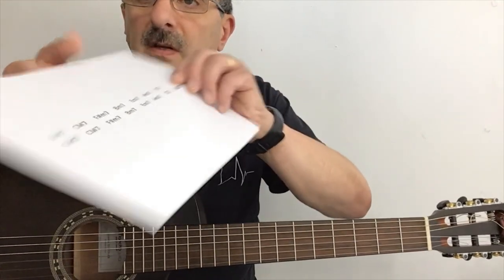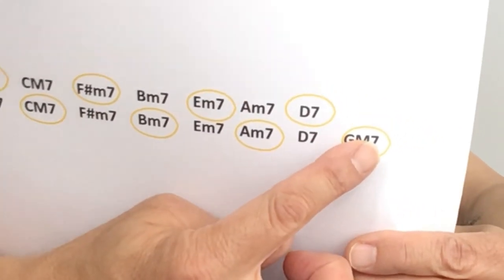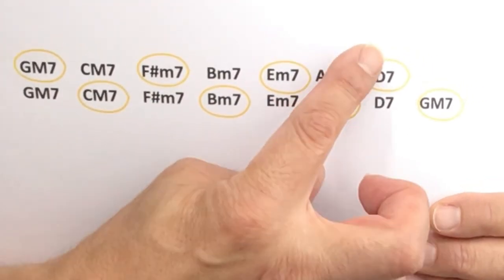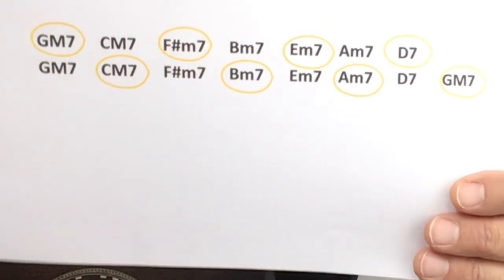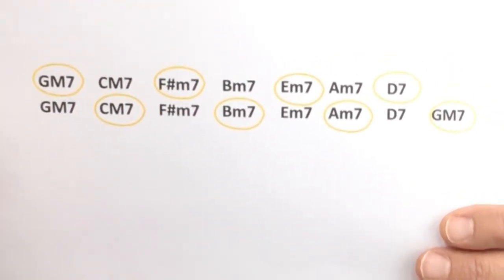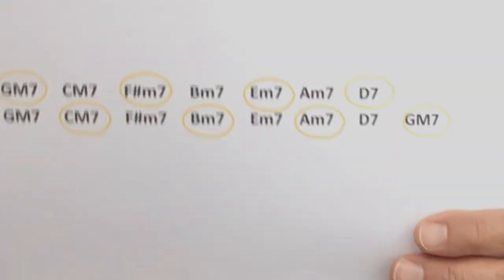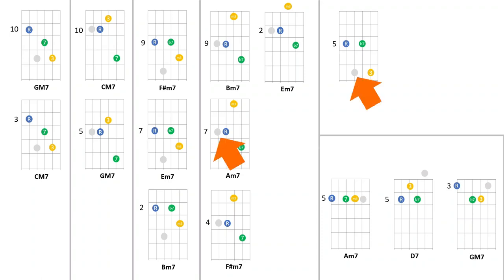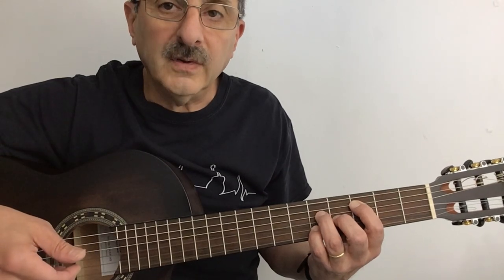Ted Greene Chord Magic - Cycle Of Fourths Exercise with Beautiful Shell Voicings - Detailed Tutorial